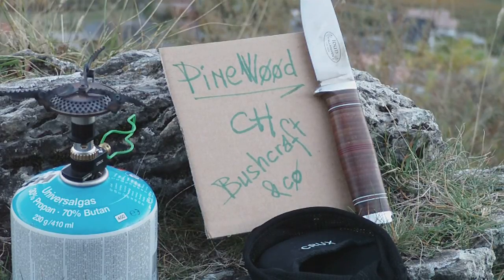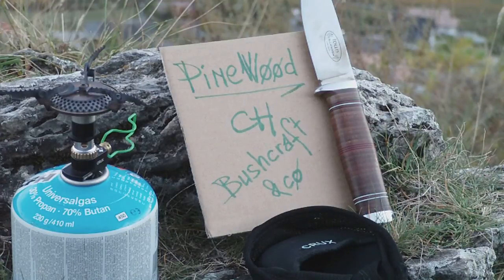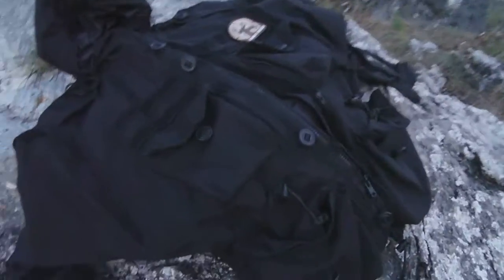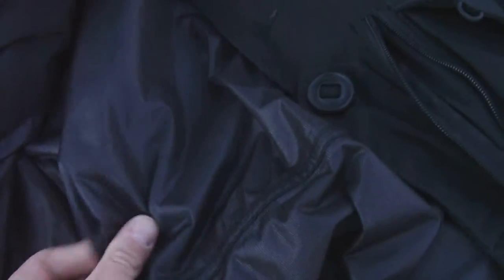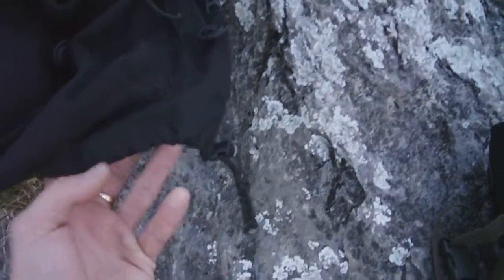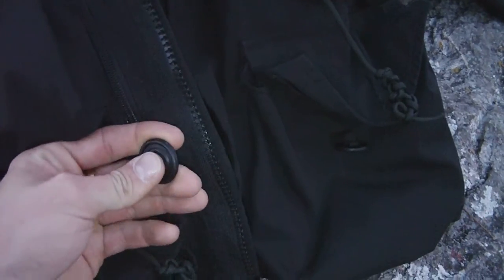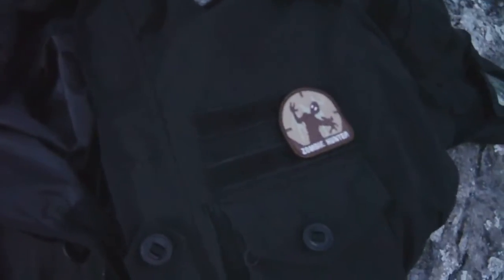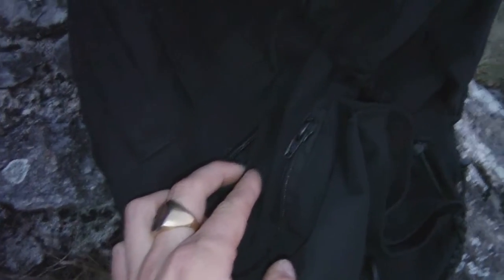Gear Review - Dagger Line SAS Smock by SteinBrücke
A review of the excellent Dagger Line SAS Smock from Steinbrücke.
They are sold on http:// I don't think you'll find them anywhere else for now.